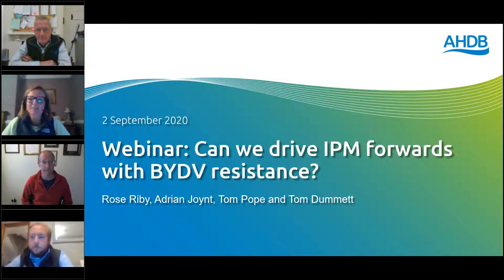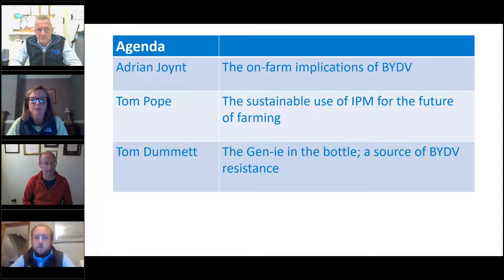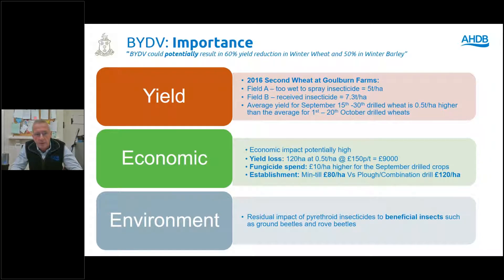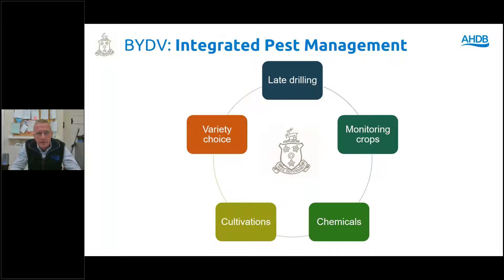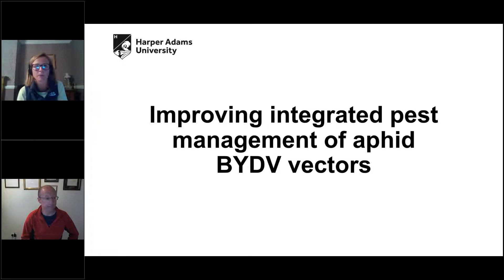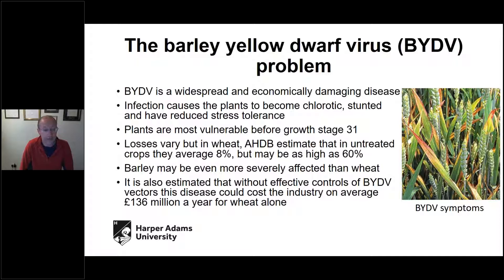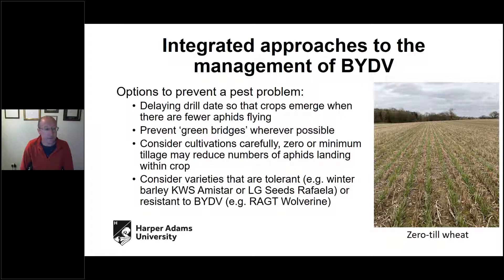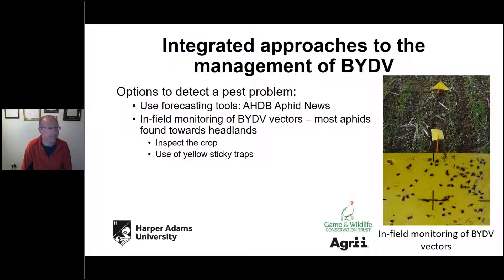Can we drive IPM forwards with BYDV resistance?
Looking at the use of BYDV-resistant plants and the techniques that will help drive the agricultural industry forward with the use of IPM. Aphids can transmit barley/cereal yellow dwarf viruses (BYDV). Initially, aphids colonise relatively few crop plants. However, the second-generation tends to move away from the plant originally colonised. Controlling this generation is a key part of a BYDV management strategy.